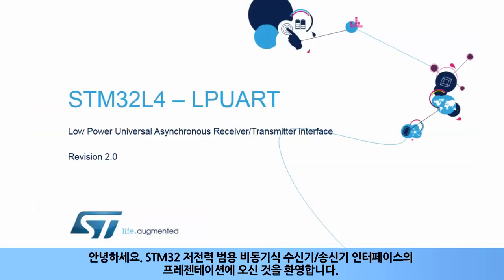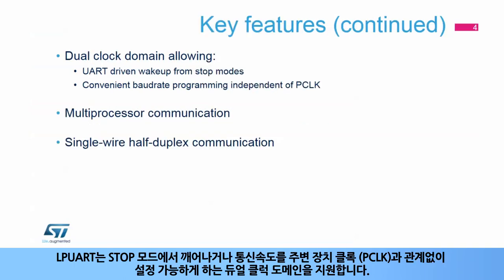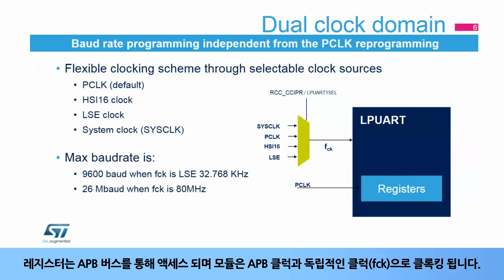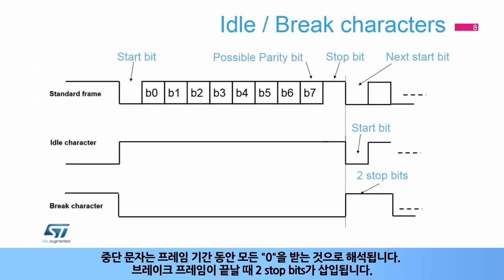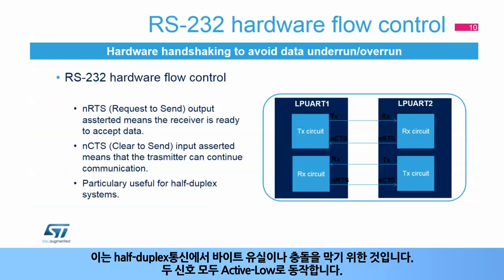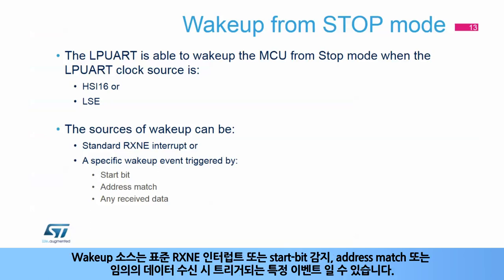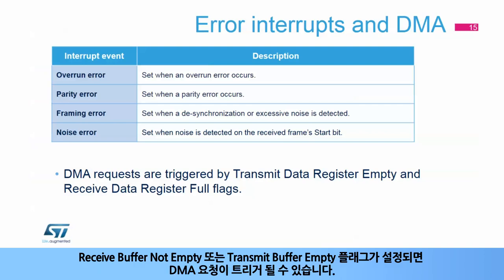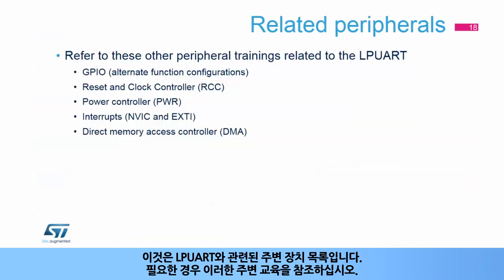STM32L4 OLT - Low-power universal asynchronous receiver transmitter (LPUART) [한글자막]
STM32L4에 내장된 Low-power universal asynchronous receiver transmitter (LPUART)에 대해 설명합니다.
Low power모드에서도 동작할 수 있게 설계된  LPUART장치의 주요 특징에 대해 다룹니다.